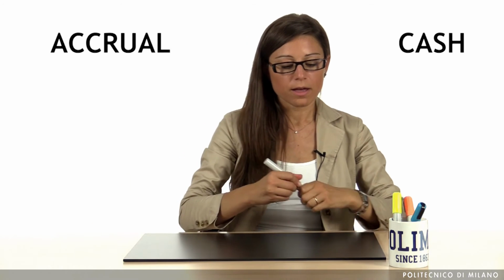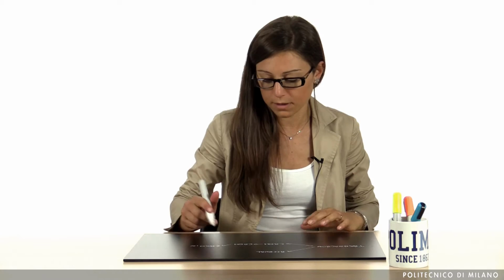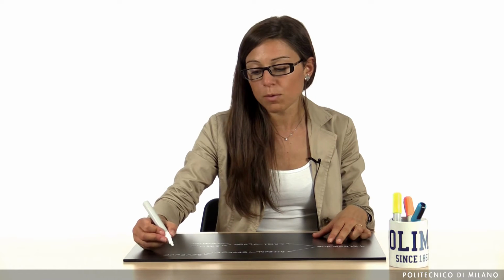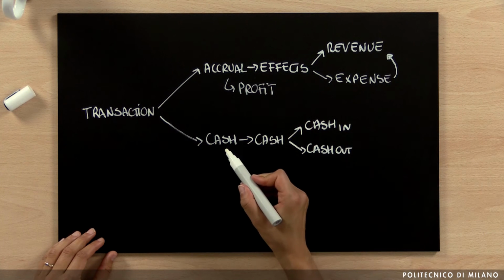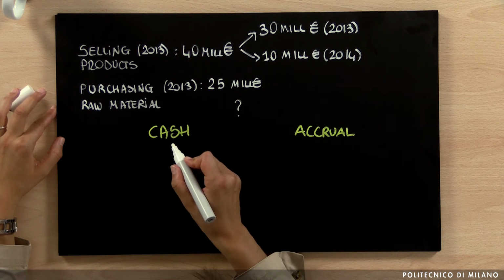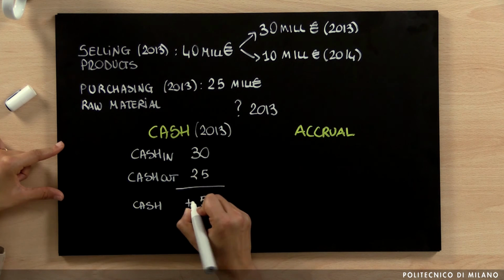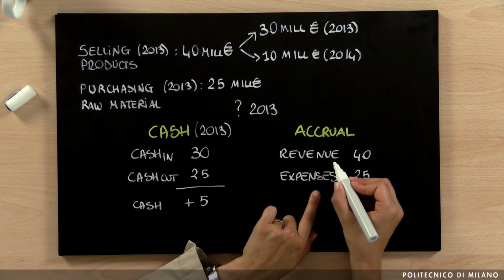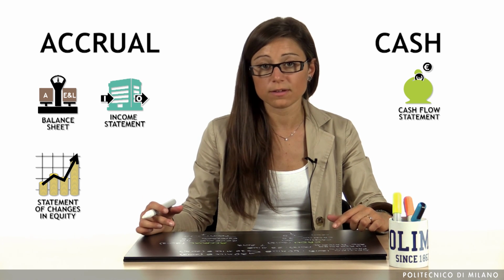Accrual and cash principle (Deborah Agostino)